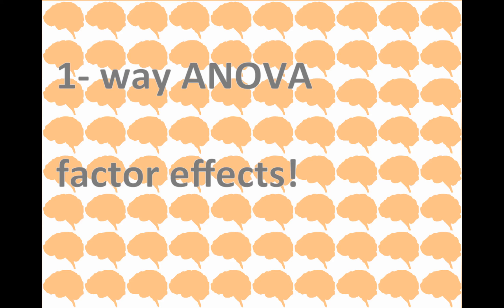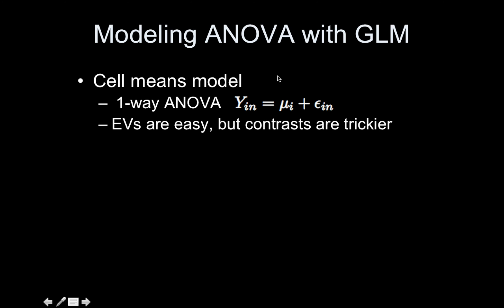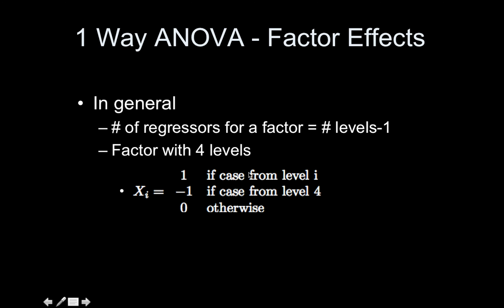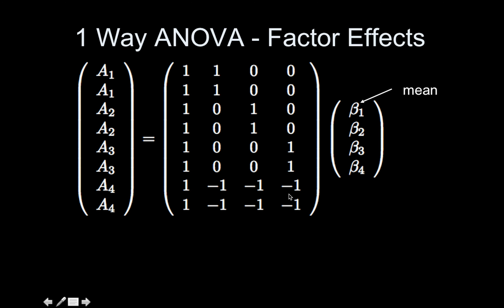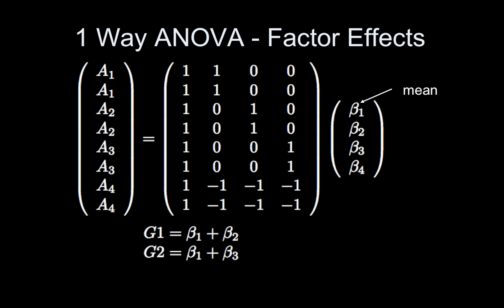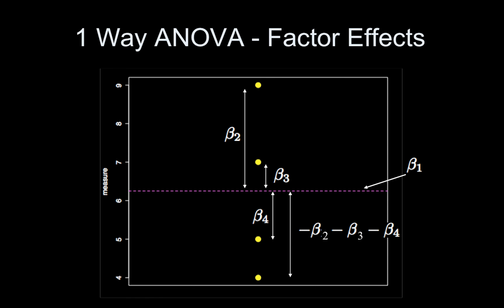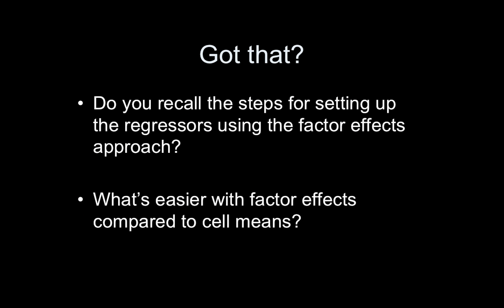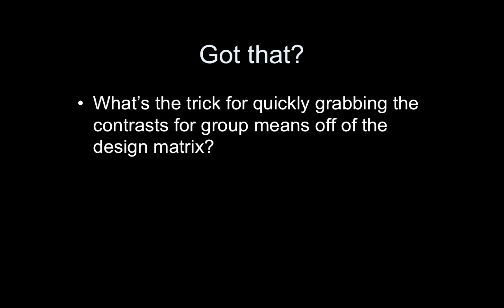Day 13: 1 way ANOVA factor effects setup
The other way for setting up an ANOVA that makes it easier to test the traditional ANOVA contrasts (main effect, interaction effect).

or
or
All three!